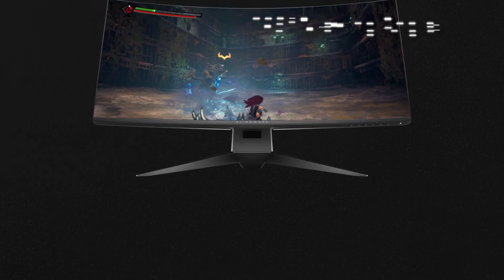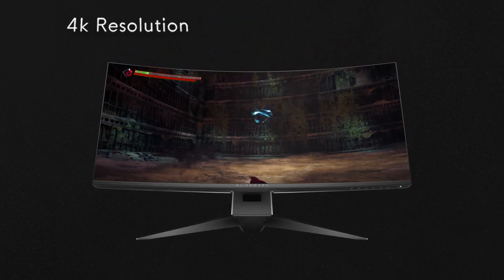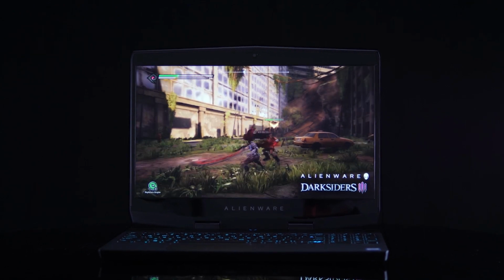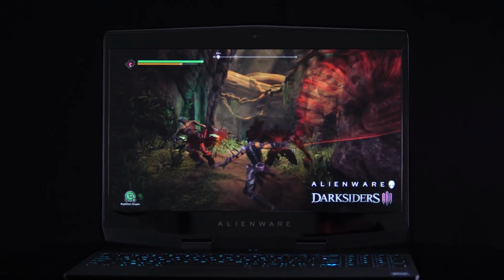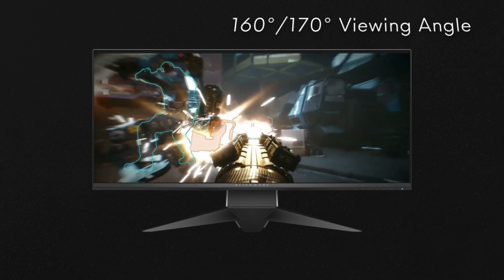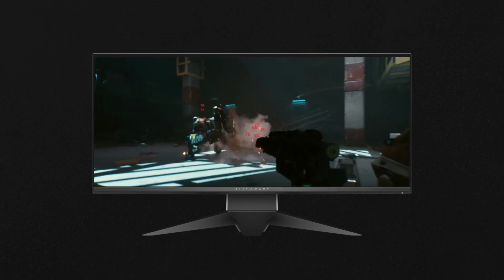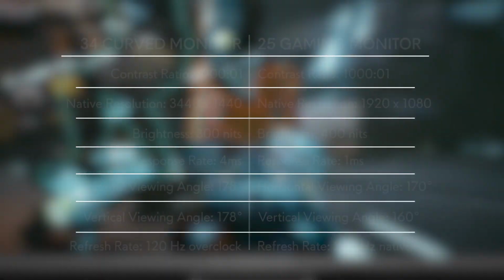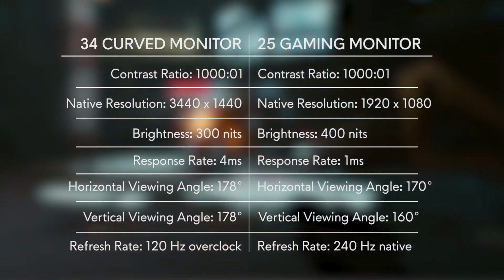Difference between IPS and TN panels - Alienware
Difference between IPS and TN panels - Alienware - Learn about the difference between IPS and TN panels, in laptops and desktop systems.